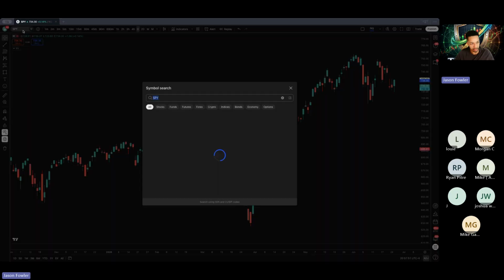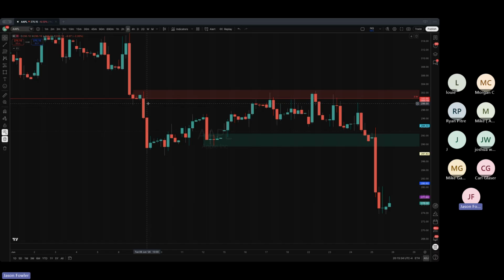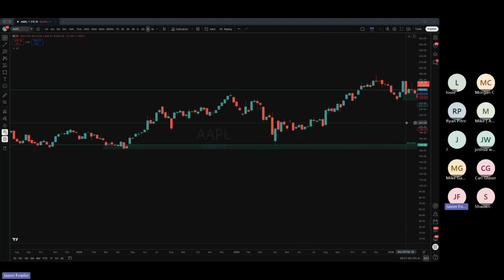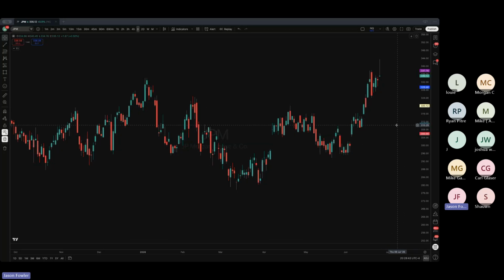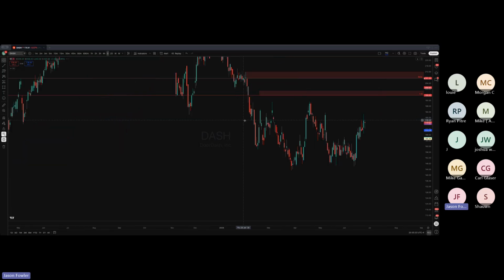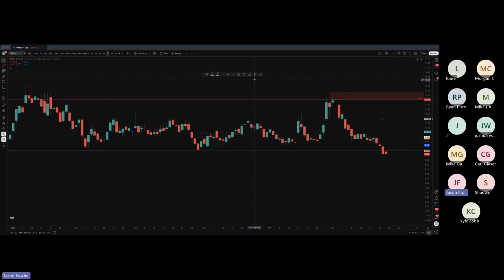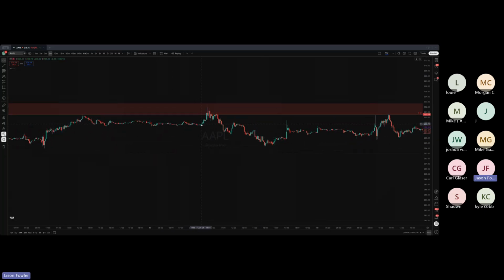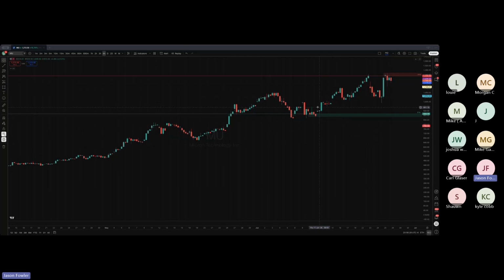Supply & Demand Mastery: How to Spot High‑Probability Zones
In this live session, I walk my Discord trading group through the exact process I use to find high‑probability supply and demand zones in real time. We cover how to identify key imbalances on the chart, what makes a zone strong vs weak, and how to use those levels to plan precision entries and exits. You’ll see live chart markups, examples across multiple timeframes, and how I combine structure, volume, and price reaction to build a complete supply and demand framework.

Here’s what we cover:

What supply and demand zones are and why they matter

Step‑by‑step process to mark zones on your charts

How to evaluate zone quality and avoid weak levels

Using zones for entries, stops, and targets

Live examples similar to what we do in the Discord community